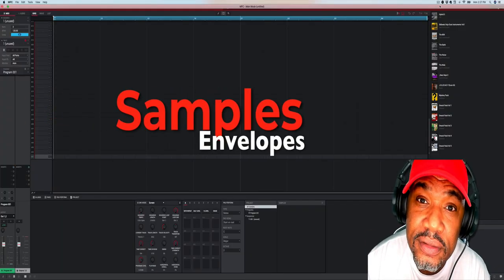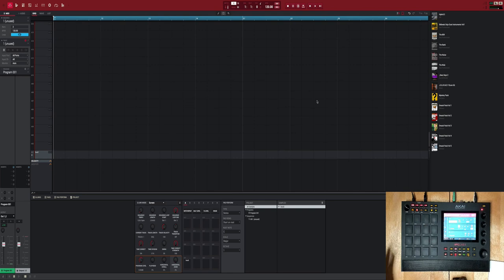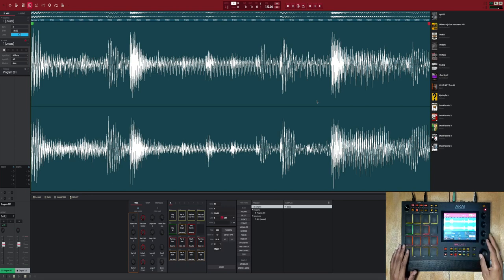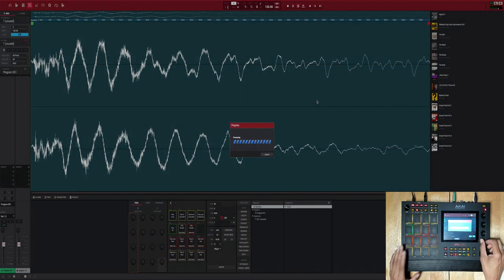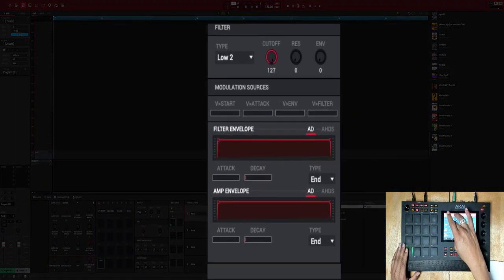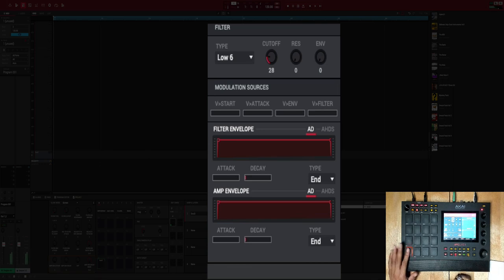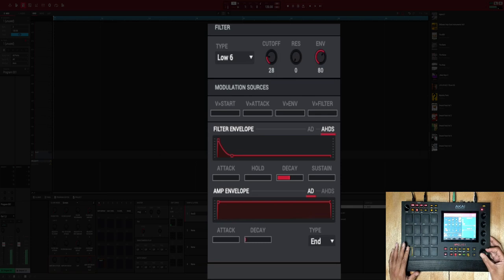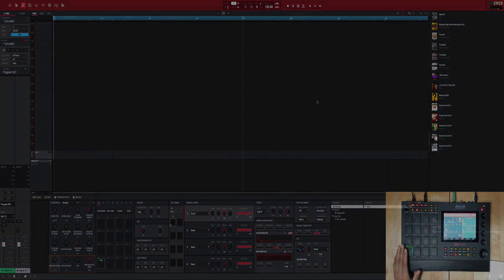Dojo Designs With Skibeatz “Samples, Envelopes and Filters”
The power of a simple Filter and envelope should never be overlooked!